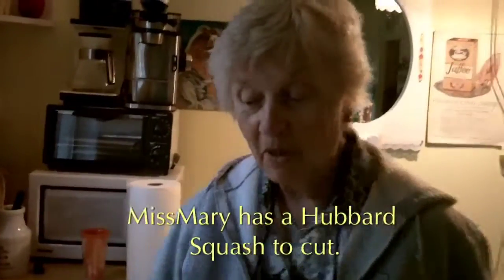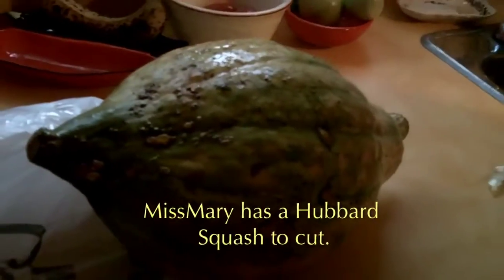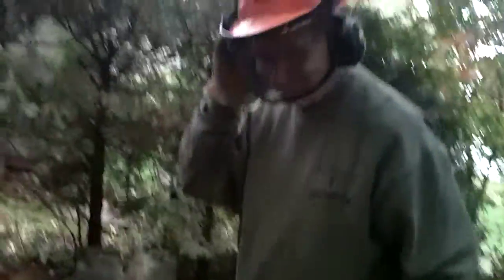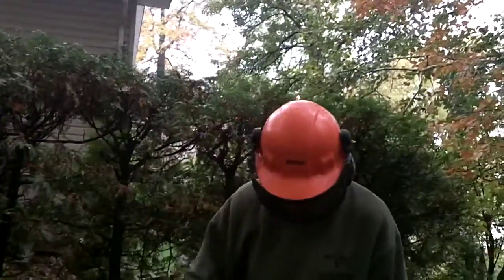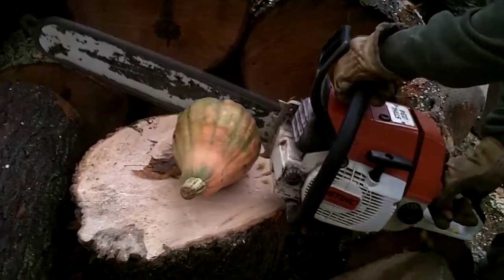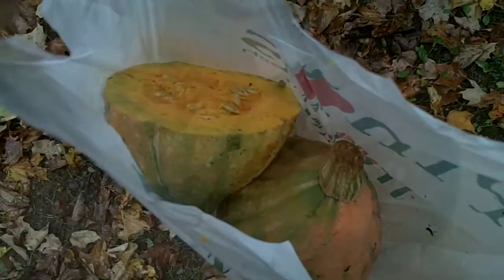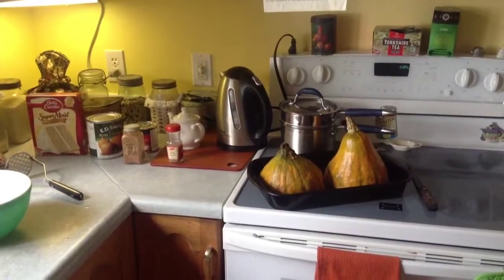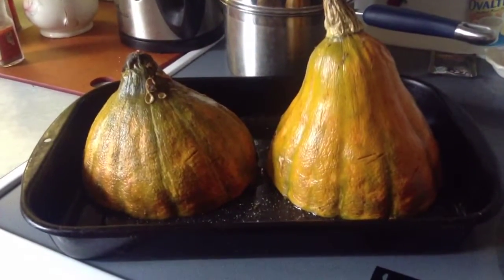Thanksgiving (Canada) squash cut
Chainsaw cutting the Hubbard squash.